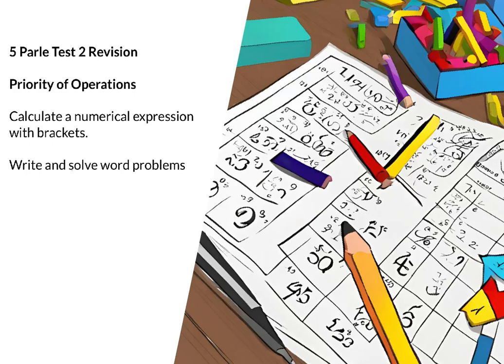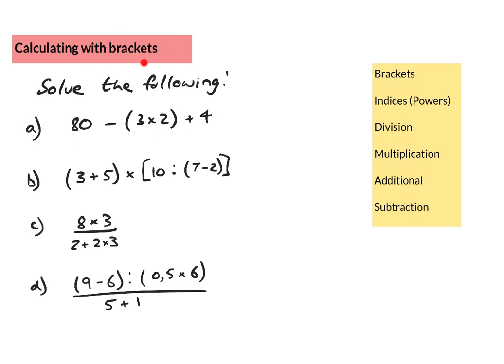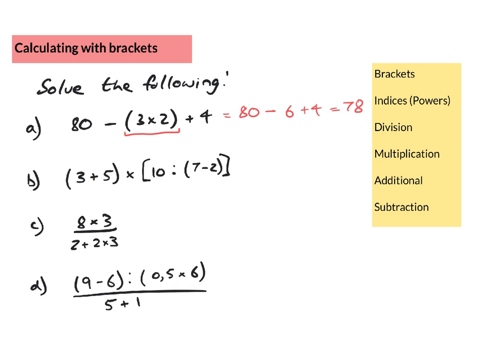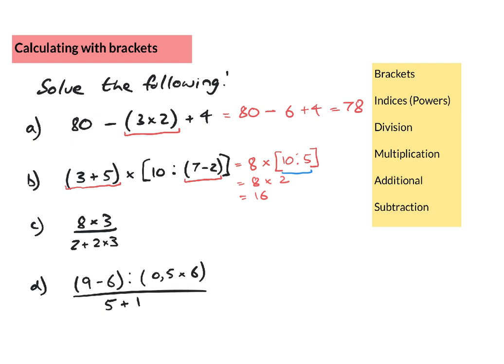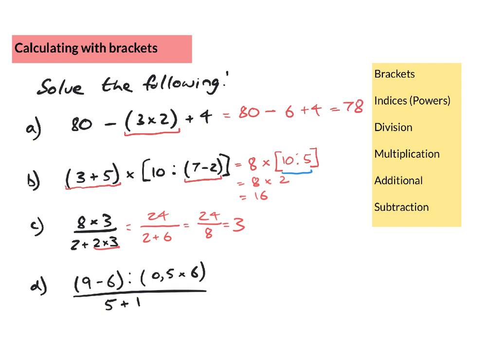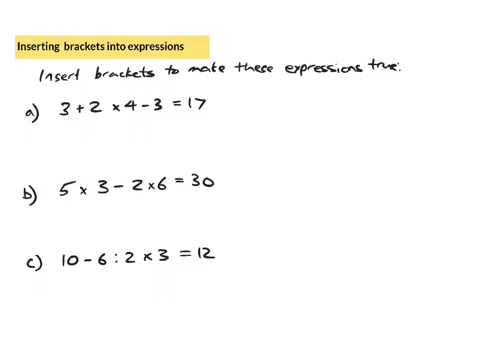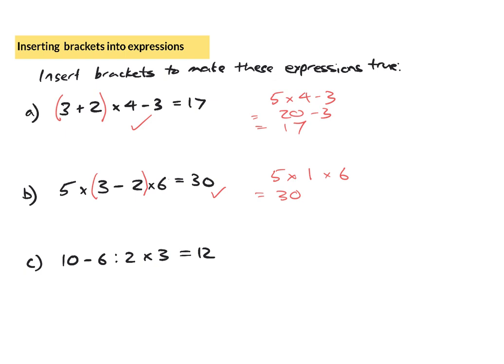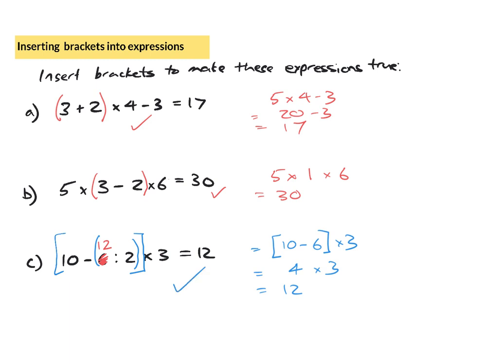5 Parle Test 2 Revision Part 1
00:00 Introduction
00:29 Priority of Operations with Brackets
05:22 Inserting Brackets into Expressions